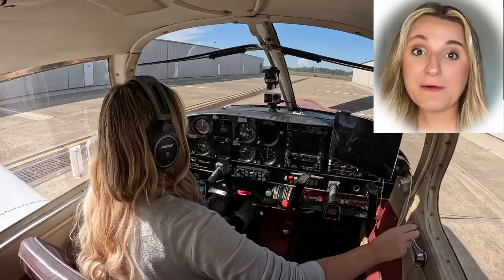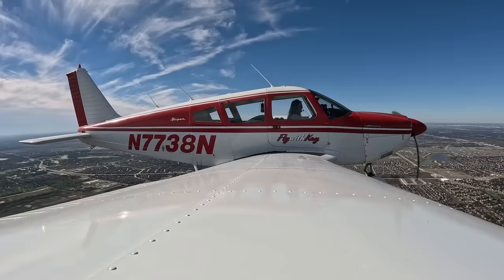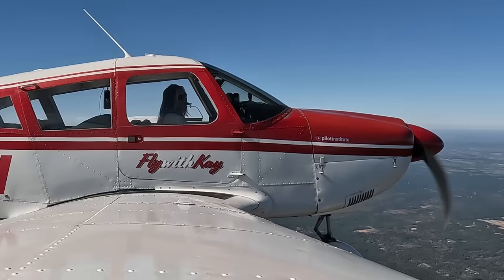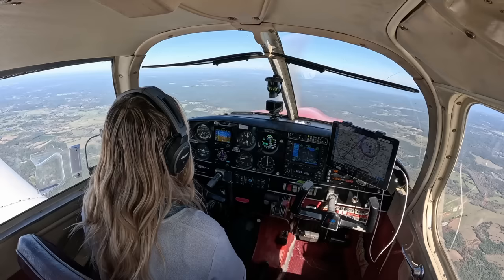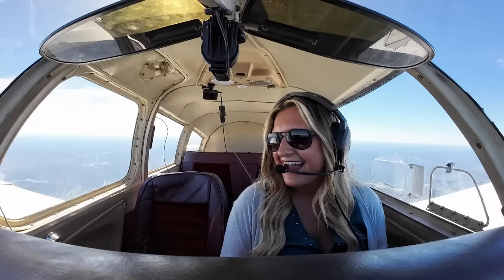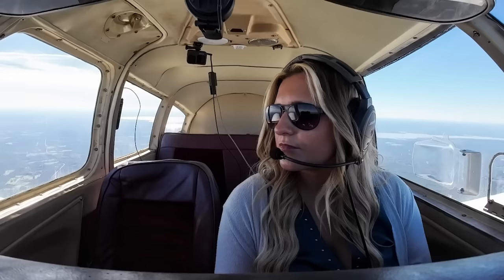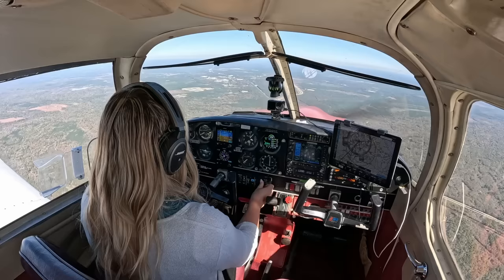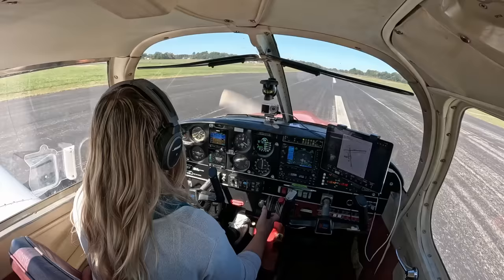Emergency Failure SOLVED - Fly With Me To Lufkin TX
Let's fly to Lufkin Texas and along the way I'll answer the question of what the emergency was in my airplane. Exclusive Content?

Glenn